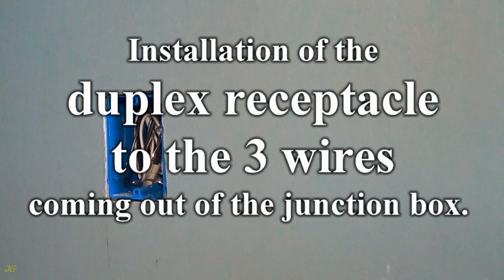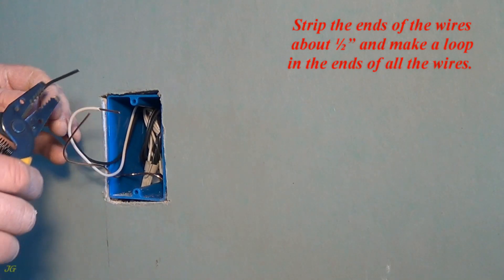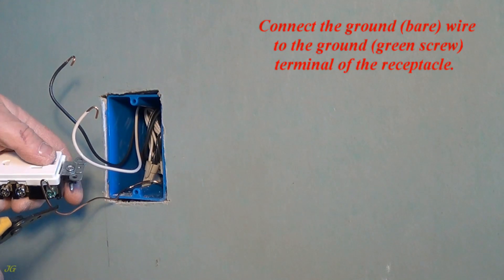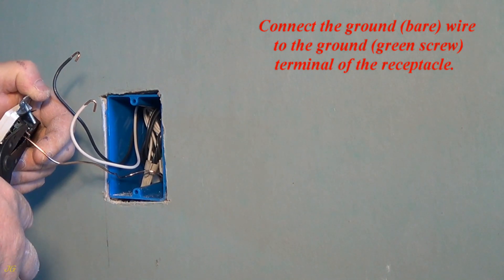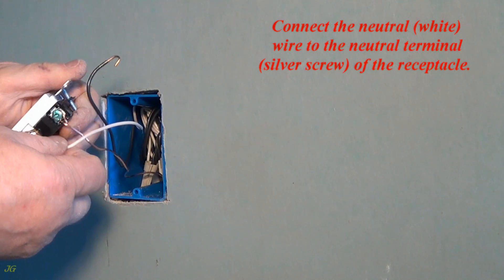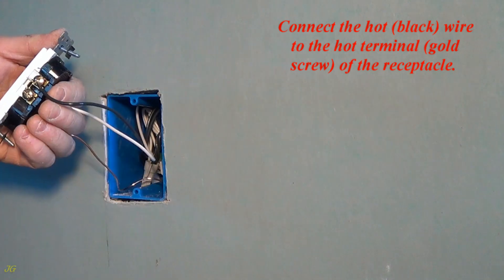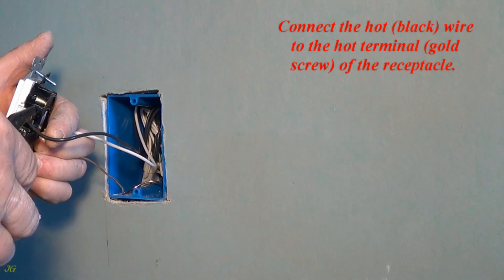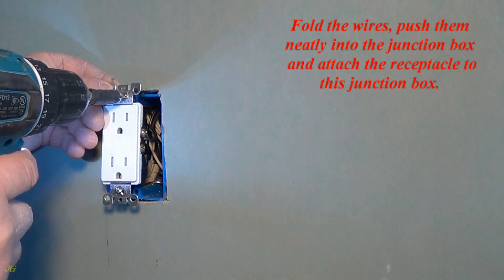Connecting the receptacle to 3 wires from the junction box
Connecting the receptacle/socket to 3 wires from the junction box.